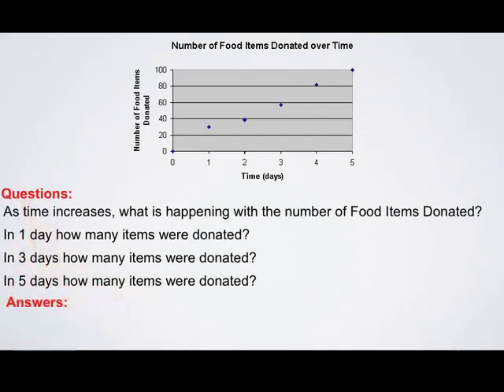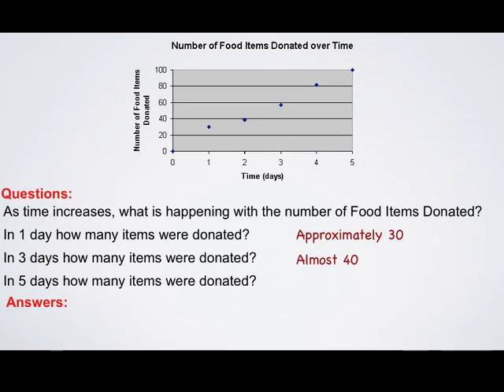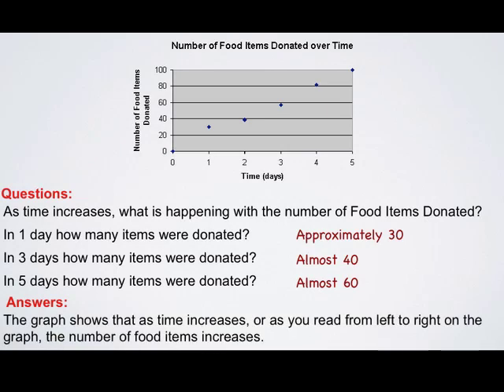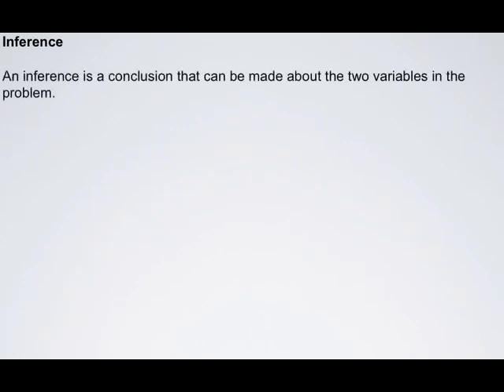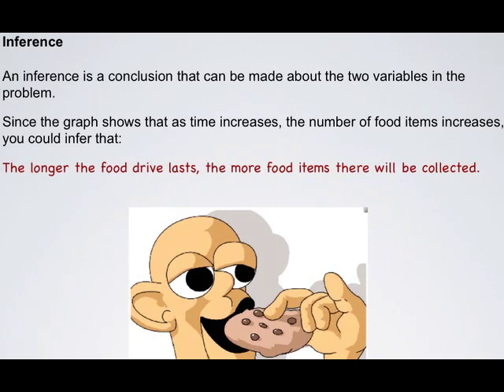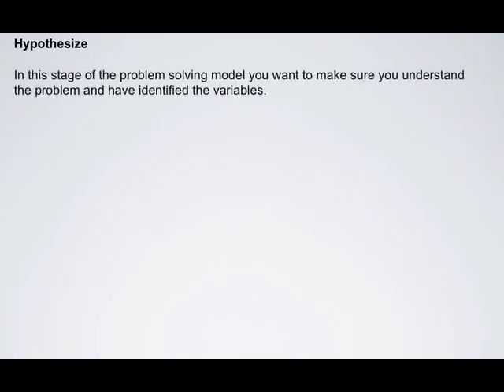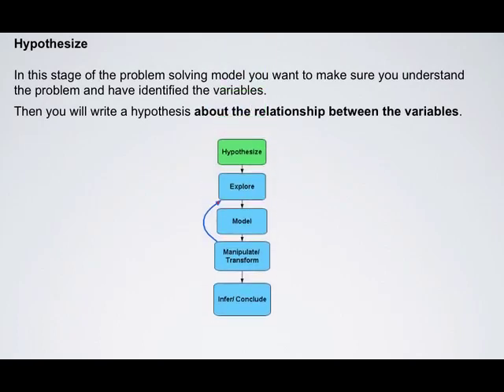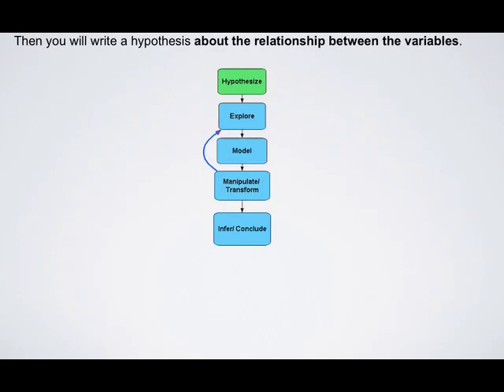Trends and Relationships 2